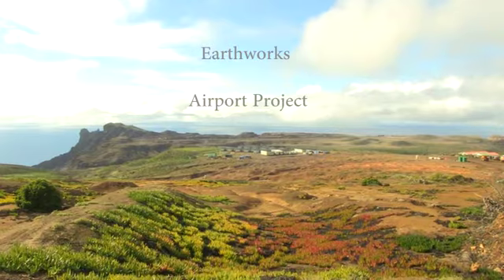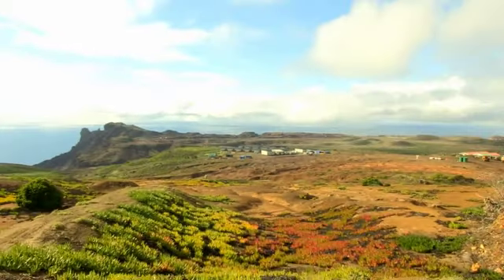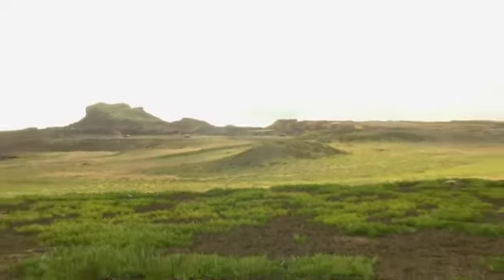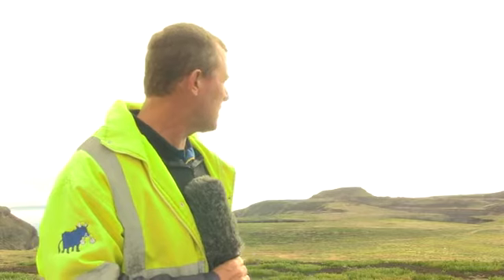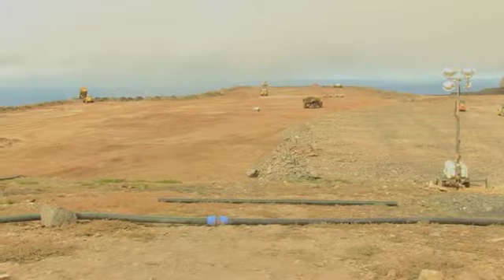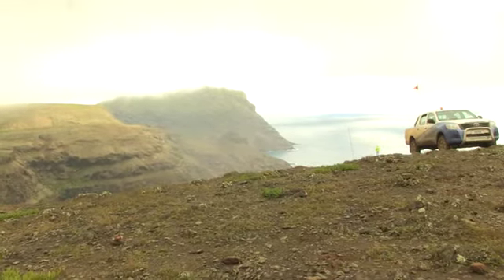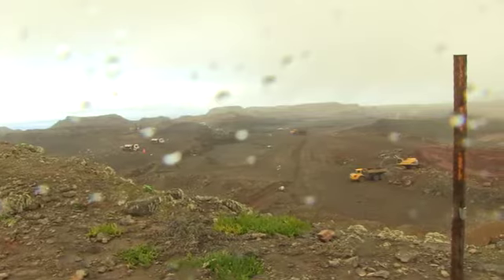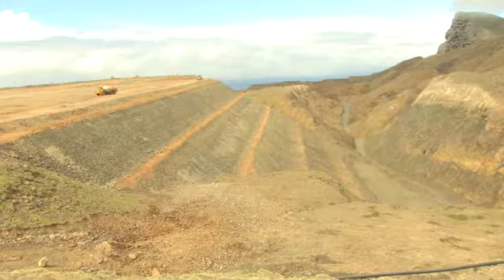Runway Earthworks on St. Helena Island